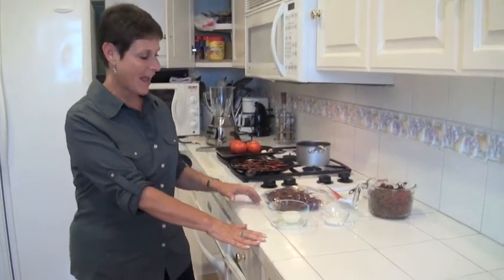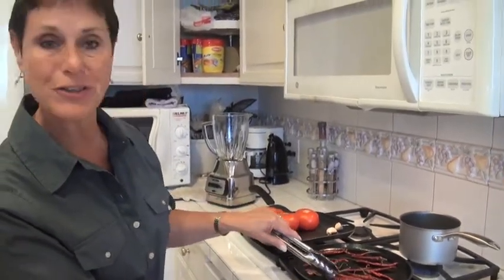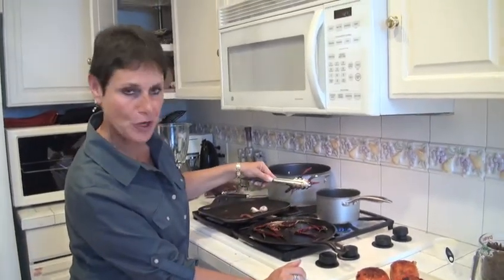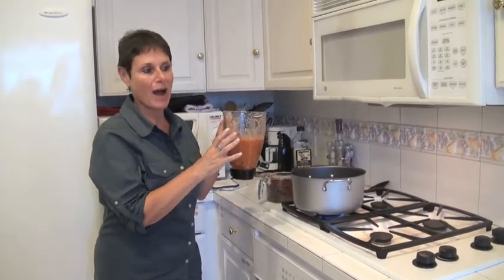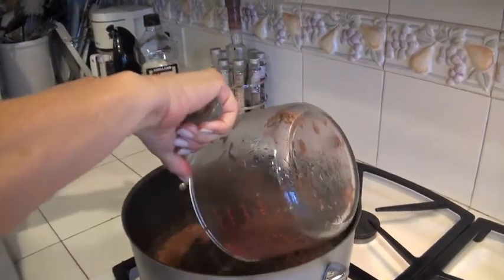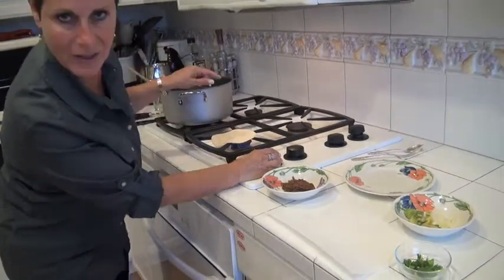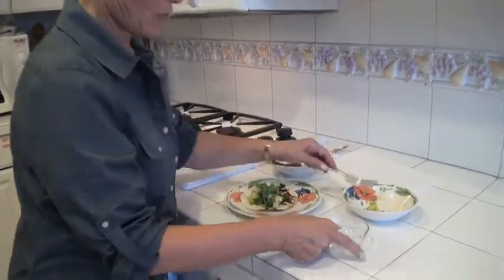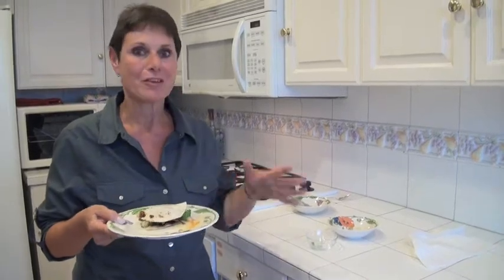Delicious Tacos of Flanken In Salsa De Chile De Arbol (kosher).mov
Learn to make delicious flanken Tacos